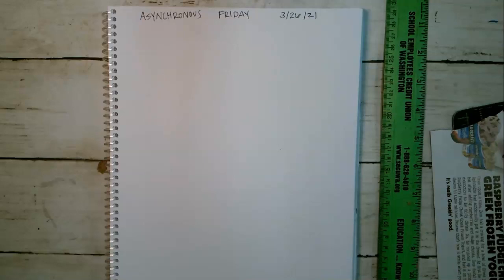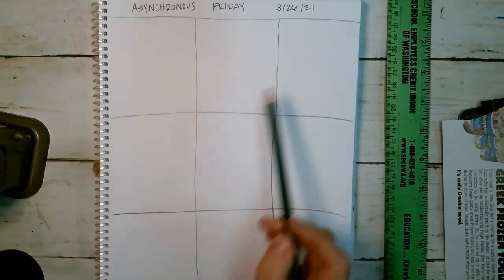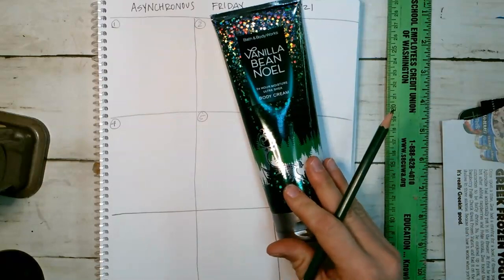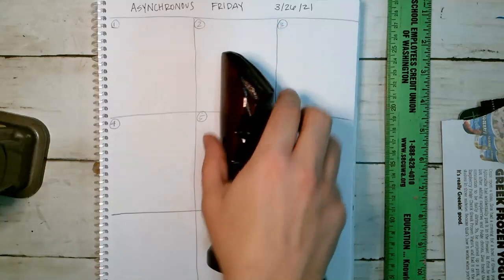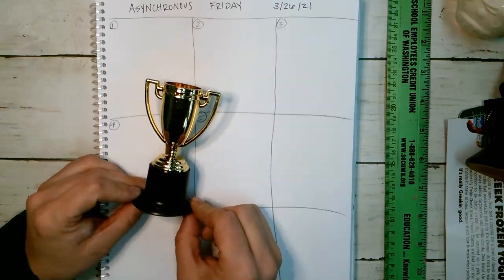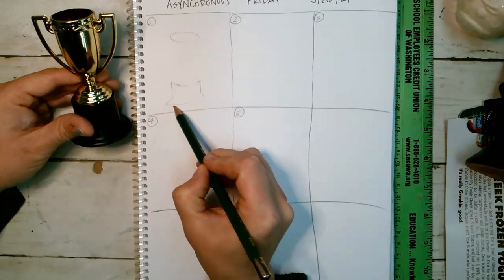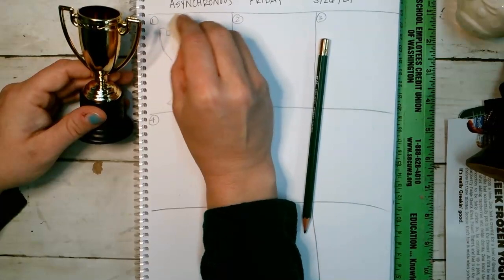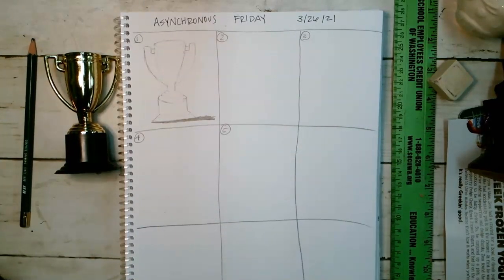Drawing objects with shading part 1 | Value and Form